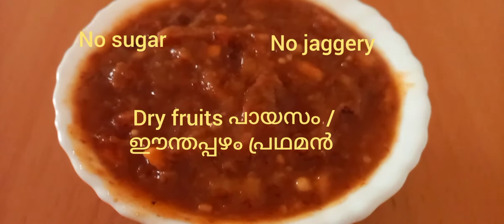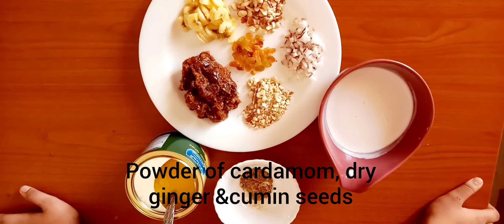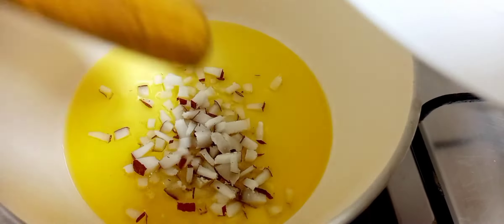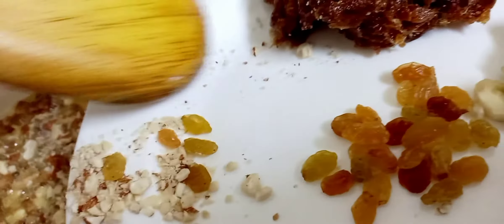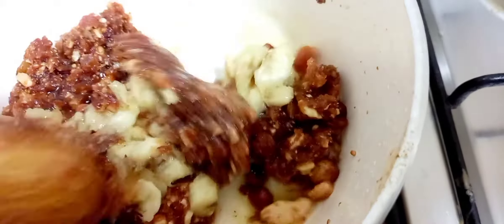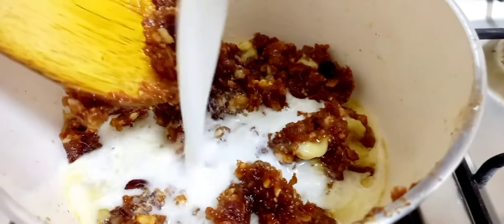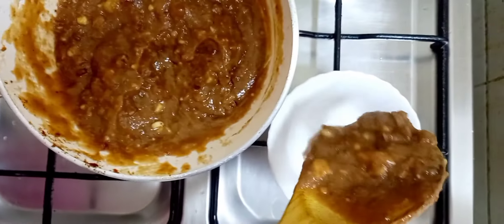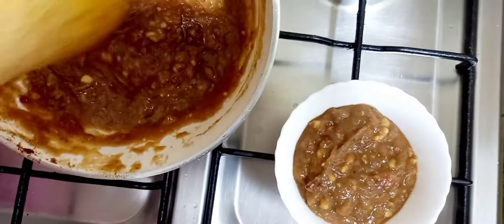Dry fruits kheer/ഈന്തപ്പഴം പ്രഥമൻ Healthy 💪nutritious😋no sugar/no jaggery.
Delicious healthy payasam preparation
Ingredients :
dry fruits
cashew, almond, raisins, dates
banana(മൈസൂർ പഴം )
coconut milk
powder of cardamom, dry ginger& cumin seeds.